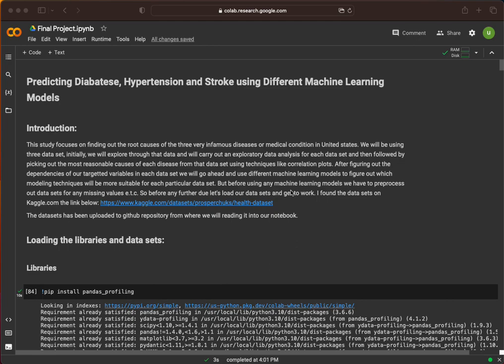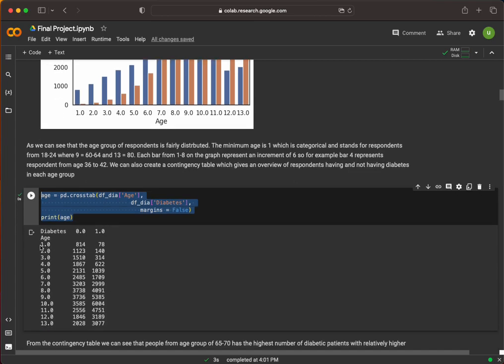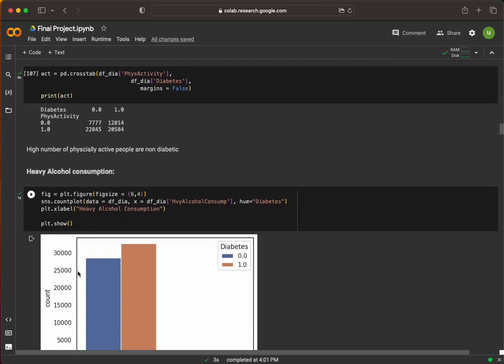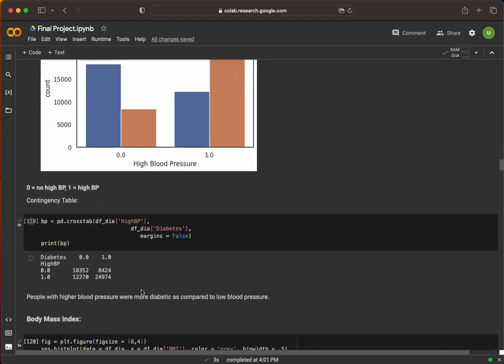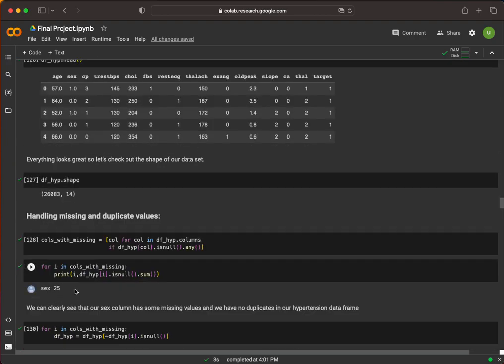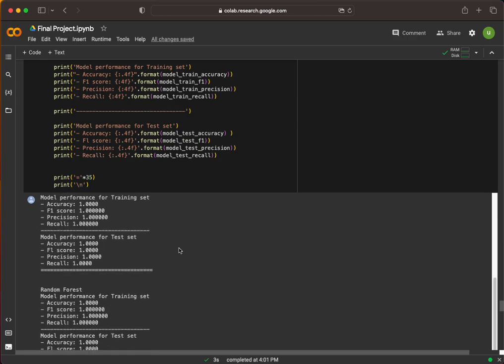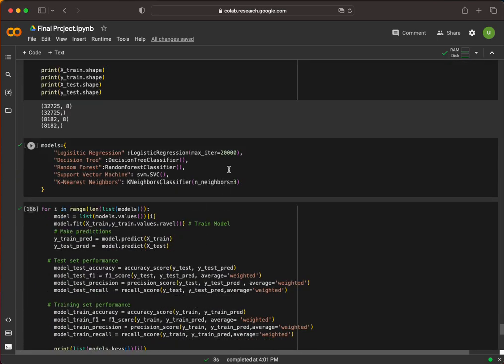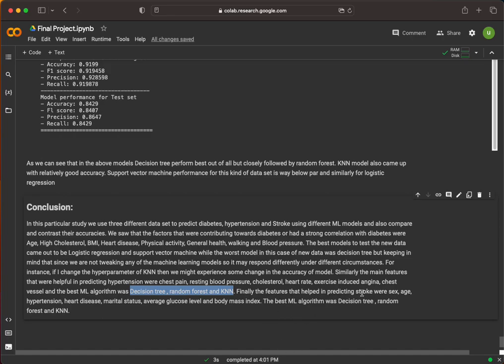Predicting Diabetes, Hypertension and Stroke using different ML models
Data 602 Final Presentation